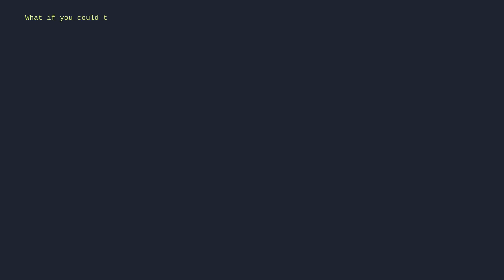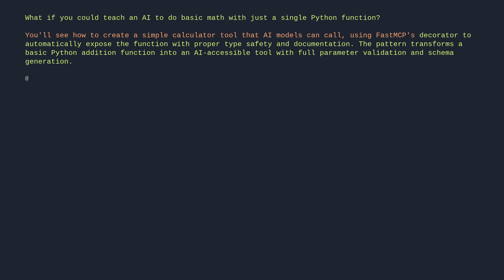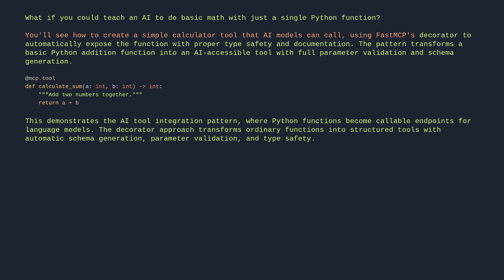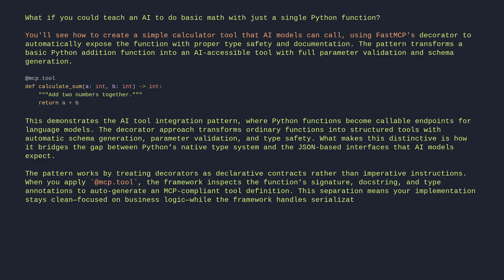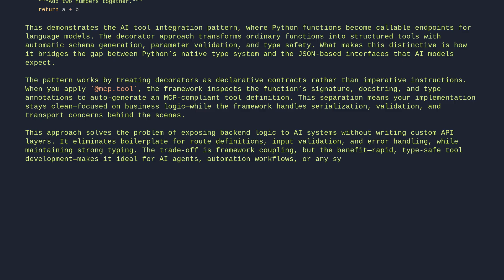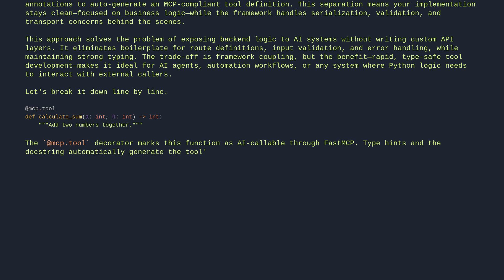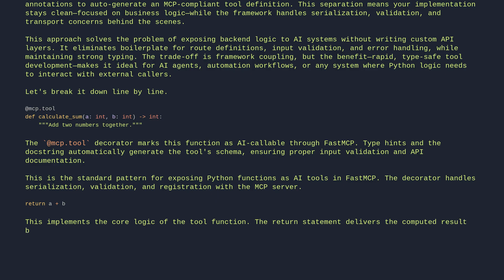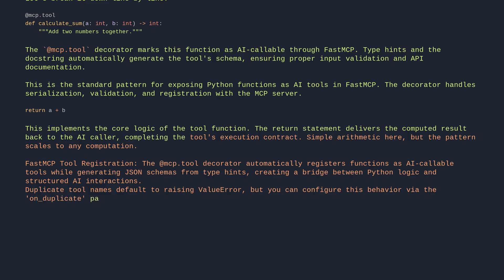FastMCP Tool Decorator and Configuration Guide - Part 18/31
Expose Python functions as AI-accessible tools using FastMCP’s `@mcp.tool` decorator. Learn how type hints and docstrings auto-generate schemas for parameter validation, enabling seamless integration between Python logic and AI systems.